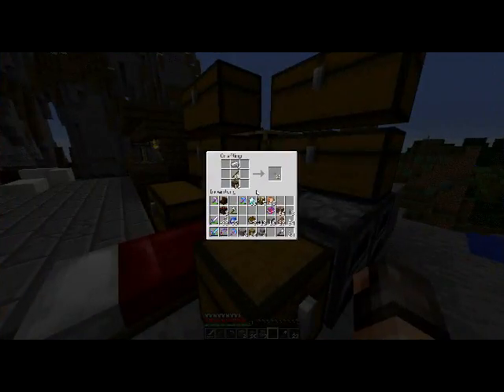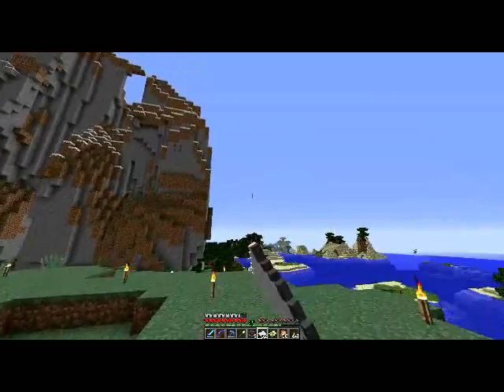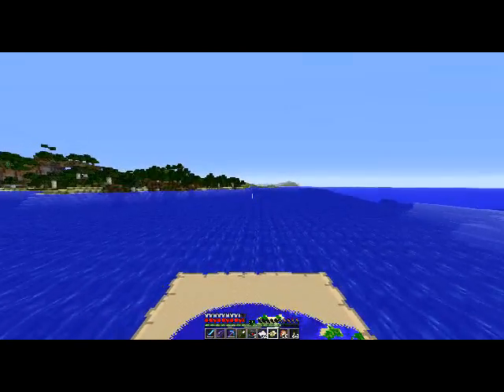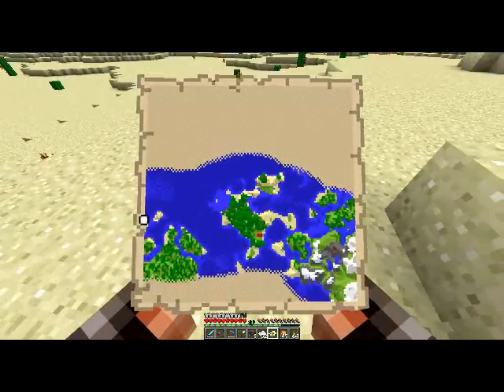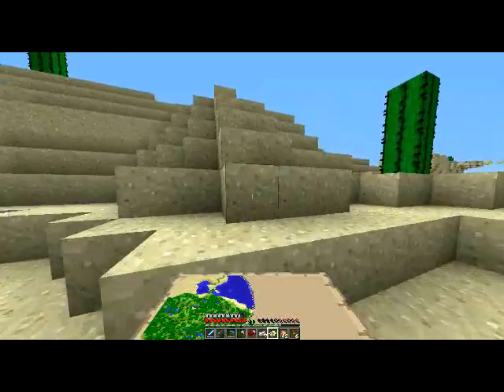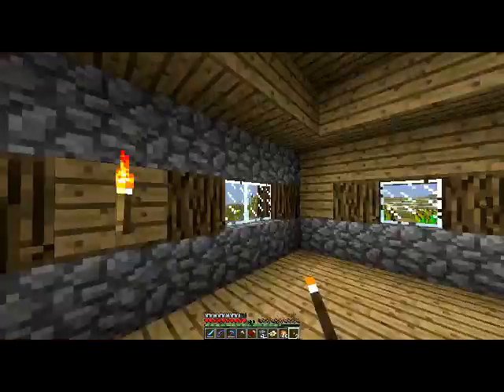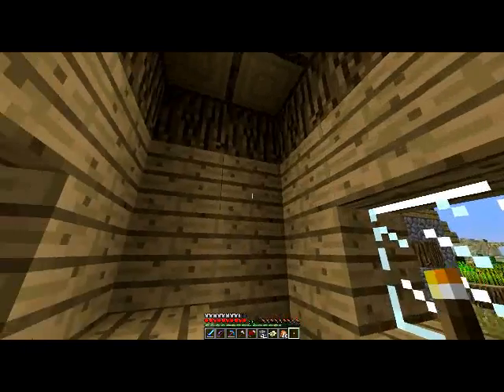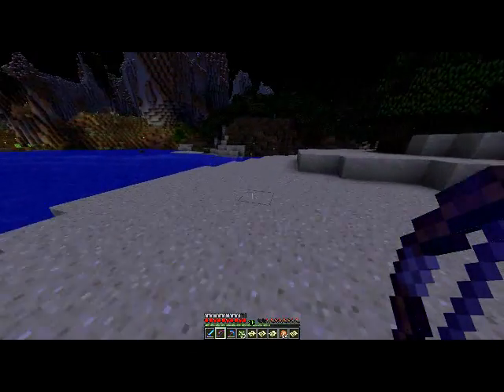Villagers, Temples and Endermen [WildcraftLP] [Ep006]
Time to explore and today we head off in search for enderperls!

This is my Let's play Minecraft series, which will be in the new minecraft 1.9 snapshots when they are released. For now, we are getting setup, ready for the update and talk about what's new in 1.9